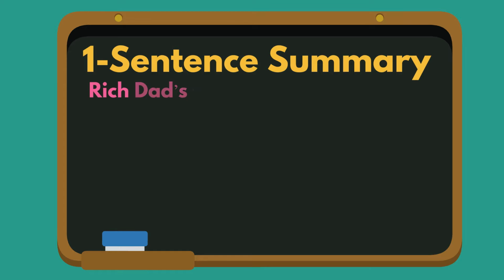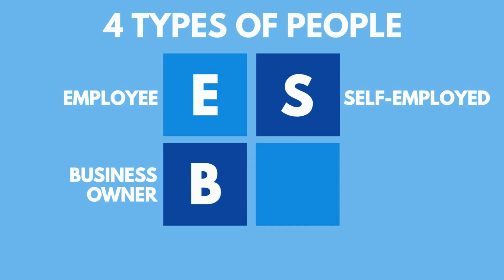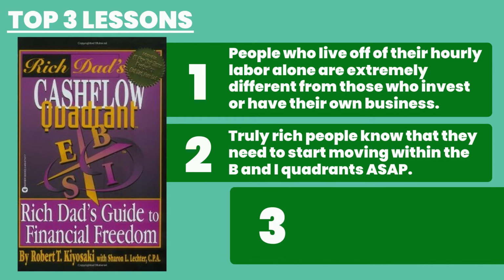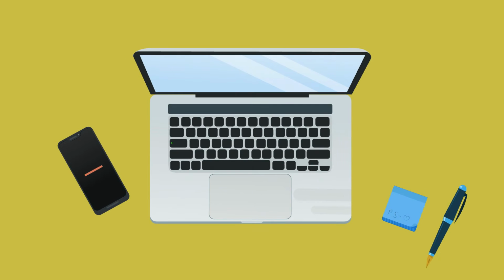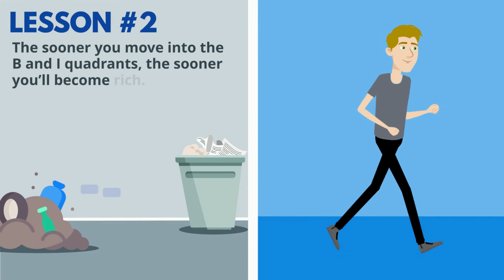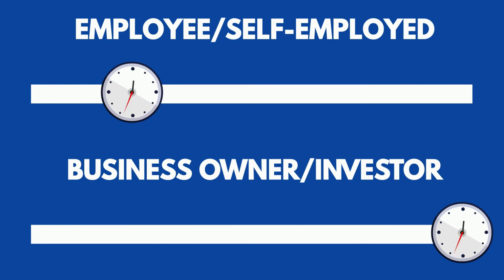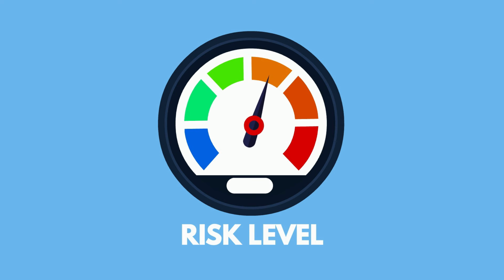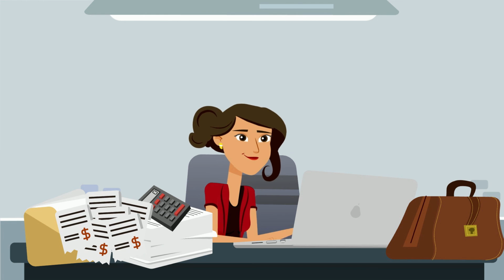Rich Dad's Cashflow Quadrant (Summary) — Why Hard Work Won't Make You Rich (Only 1 Thing Will) 💰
This is a book summary of Rich Dad's Cashflow Quadrant by Robert Kiyosaki.

📚 CHAPTERS

0:00 - Introduction
1:26 - Top 3 Lessons
2:04 - 1. Employees and entrepreneurs play in entirely different leagues.
3:13 - 2. Future-rich people move into the B and I quadrants ASAP.
4:42 - 3. Consider the 5 types of investors to know where you stand.

📚 DESCRIPTION

Rich Dad's Cashflow Quadrant explains why hard work won't make you rich as well as the four types of people when it comes to money, including which one you must become if you want to build real, long-term wealth.

📚 DIVE DEEPER INTO THIS BOOK

📚 MORE FREE BOOK SUMMARIES

Four Minute Books is a collection of over 1,000 free book summaries, each of which draws 3 lessons from one of the world's best books. Get smarter in 4 minutes or less!